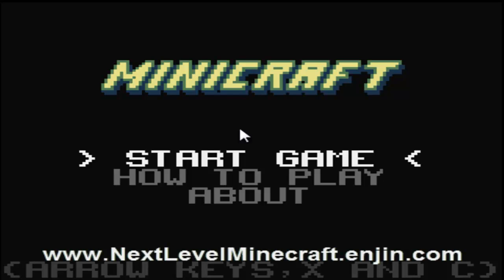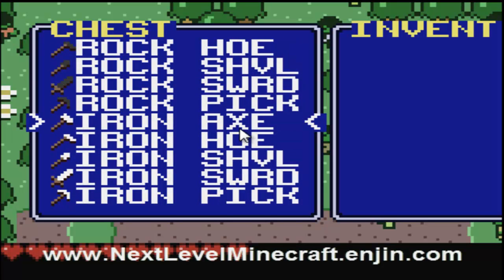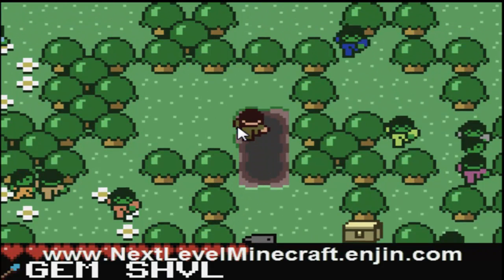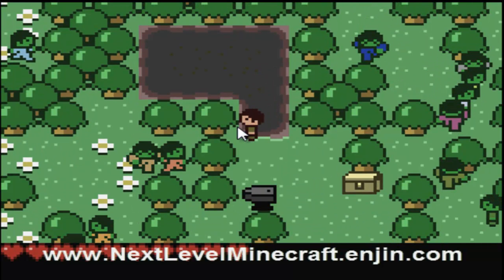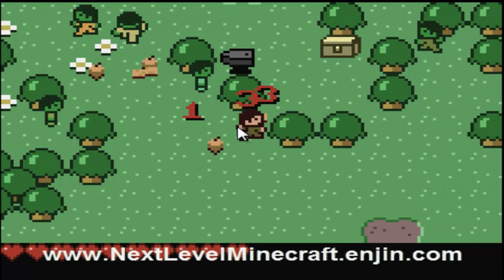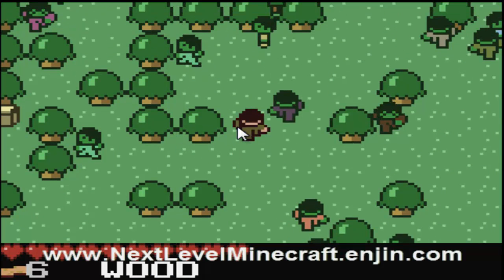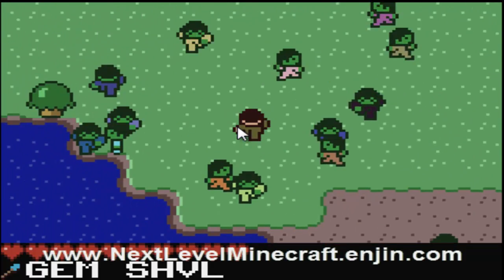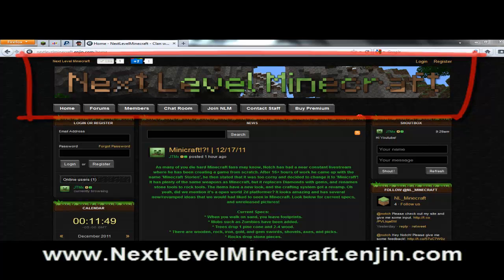★ Minicraft: Gameplay, Commentary, & Introduction! ★